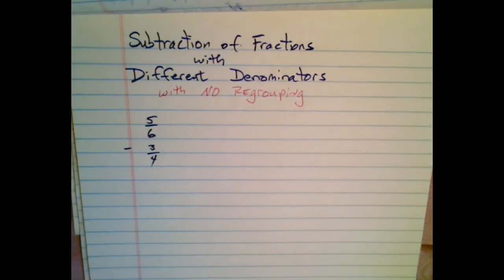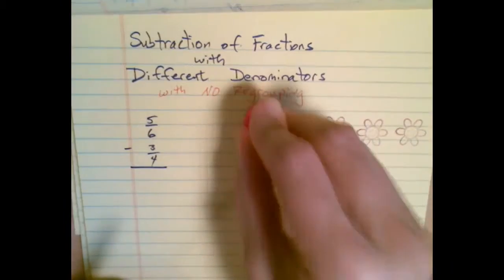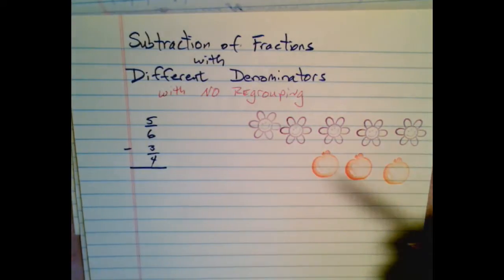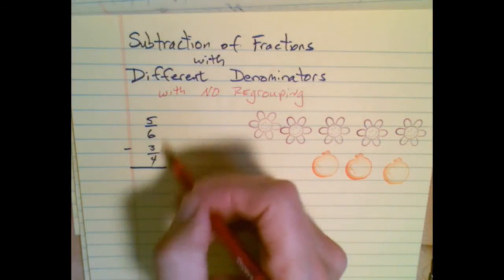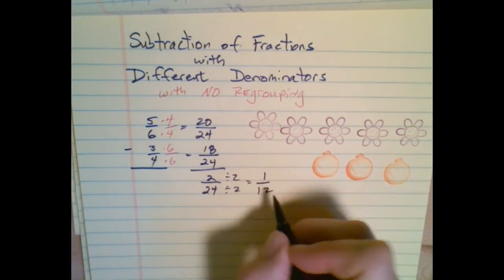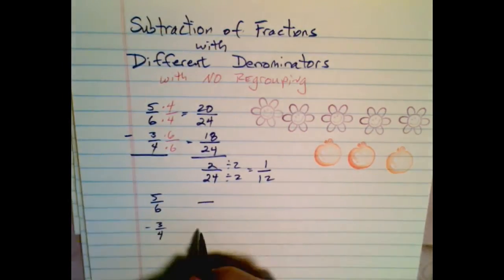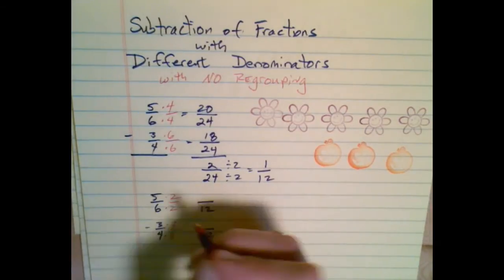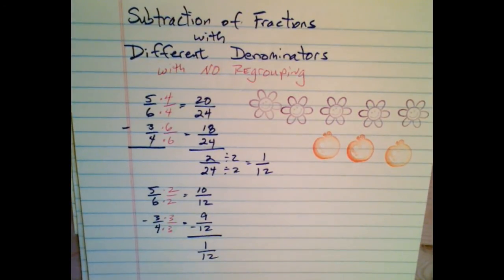Subtraction of Fractions with Different Denominators